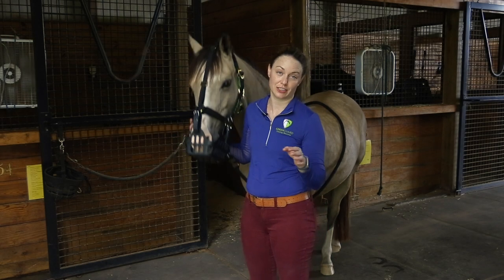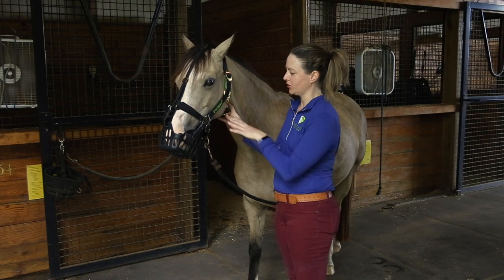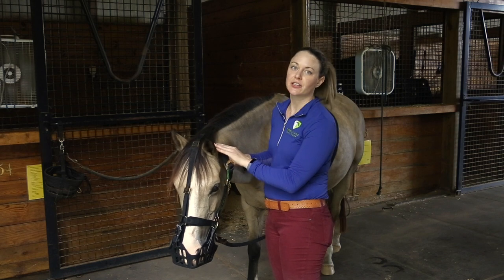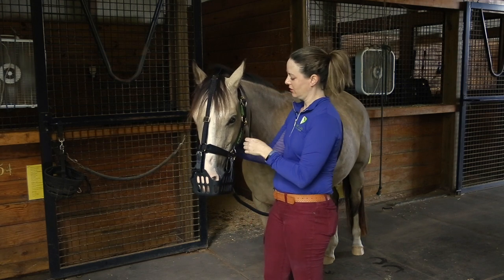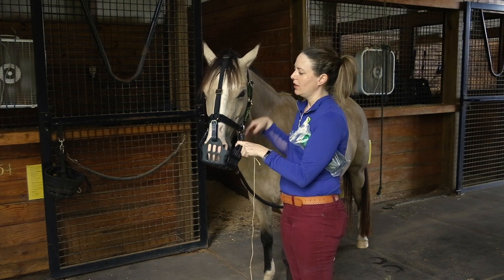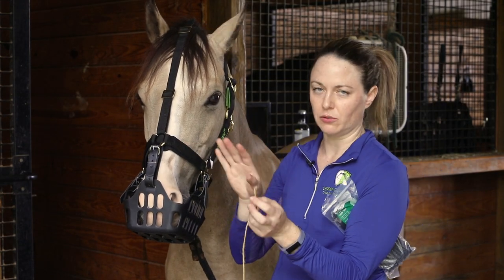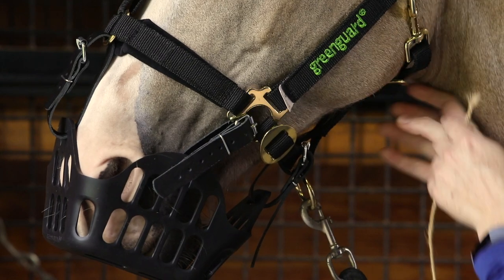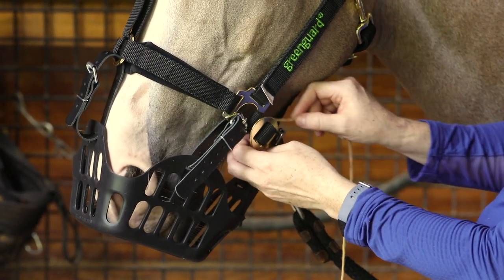Houdini Horses and the GreenGuard Grazing Muzzle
Is your horse, pony, or donkey an escape artist when it comes to grazing muzzles? GreenGuard Equine president April Chester leads you through a series of our favorite grazing muzzle hacks to make sure your horse is staying in the muzzle once they have it on.

1. First, we recommend the GreenGuard halter. It has a noseband which helps balance and hold the front strap firmly in place.

2. Is your horse managing to Houdini their way out of the halter by getting it off over their ears, or having their herdmates help them get the halter off over their ears? Make sure the throatlatch is snug.

3. Try an additional neckstrap to hold the halter securely in place.

4. If your horse is getting their mouth out of the corner of the muzzle, you can use twine or zip ties as corner attachments. Tie the twine or zip tie from the corner of the muzzle to the noseband.

If your houdini horse, pony, or donkey is still worming their way out of the GreenGuard muzzle, call us or send us a photo via email so we can see what the issue might be. We've seen and heard just about everything, and we're happy to help!

We also have a page on our website dedicated to Houdini Horse troubleshooting:

The GreenGuard grazing muzzle has been used and trusted in Europe for 20 years, and GreenGuard Equine LLC is proud to be the official distributor for these European-manufactured grazing muzzles in North America.

This film was produced by Big Dog Little Bed Productions of Durham, North Carolina.

It was filmed at Wyndham Oaks LLC Farm in Boyds, Maryland in September 2018.